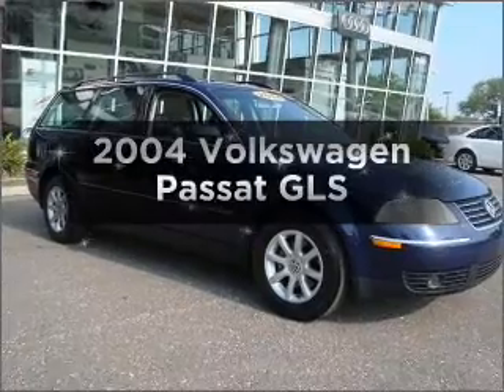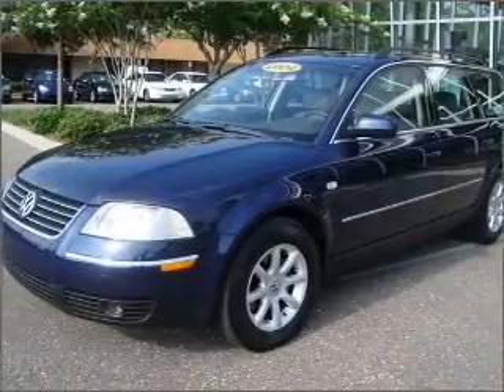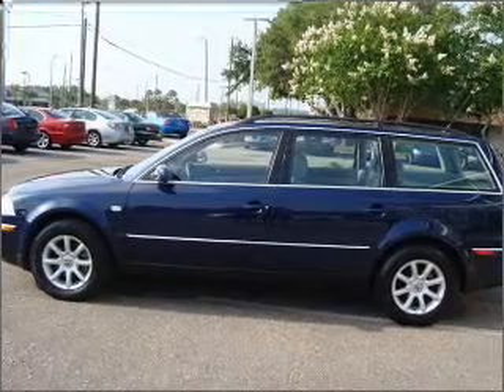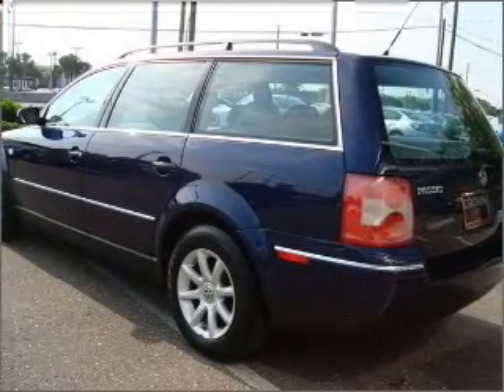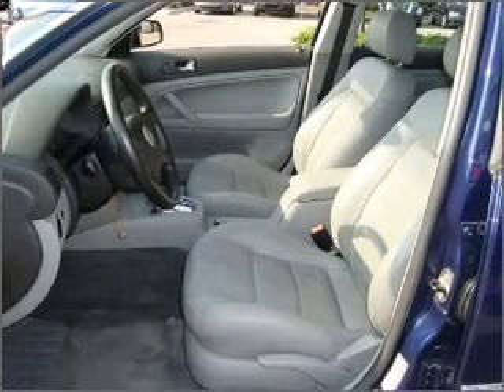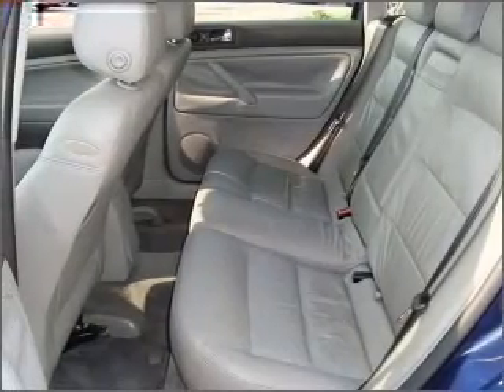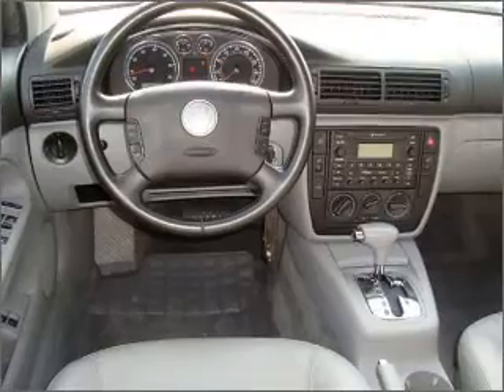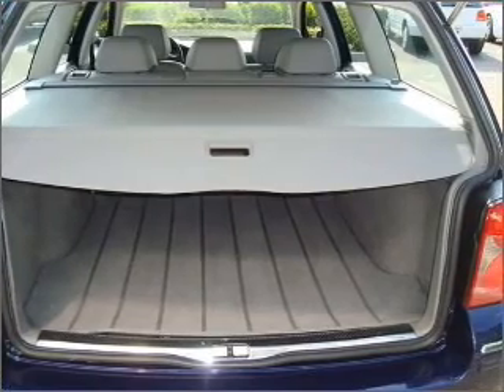2004 Volkswagen Passat - Clearwater FL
Year: 2004
Make: Volkswagen
Model: Passat
Trim: GLS
Engine: 1.8 liter inline 4 cylinder 20 valve
Transmission: 5-Speed Automatic
Color: Blue
Mileage: 74127
Address:
18940 US 19 North
Clearwater,